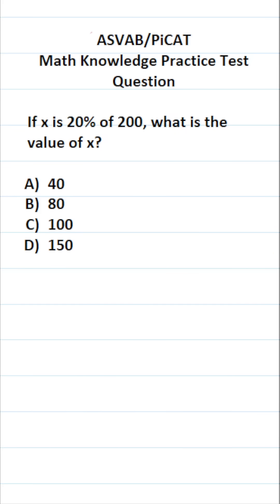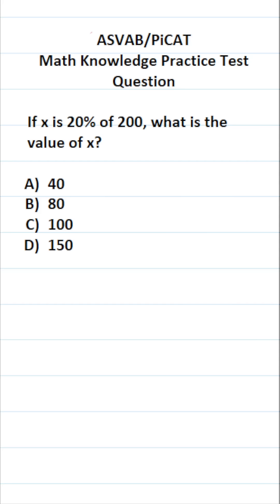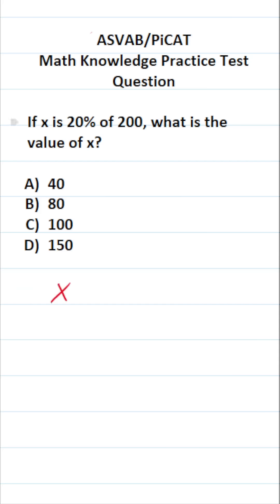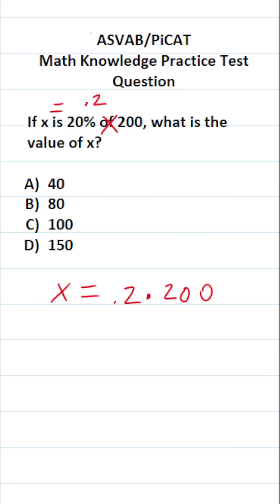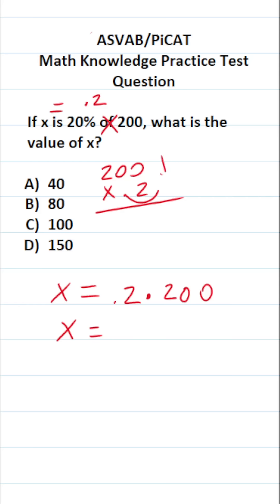ASVAB/PiCAT Math Knowledge Practice Test Q: Translating A Word Problem into an Equation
​​​​​In this video, Grammar Hero works out a practice test question that requires you to quickly translate a word problem into an equation and then solve it. This question should closely mirror what you should expect to see in the Arithmetic Reasoning (AR) subtest of the Armed Services Vocational Aptitude Battery (ASVAB) as well as the Pre-screening internet-delivered Computer Adaptive Test (PiCAT). ​​​​​grammarhero ​​ASVAB​​​​​